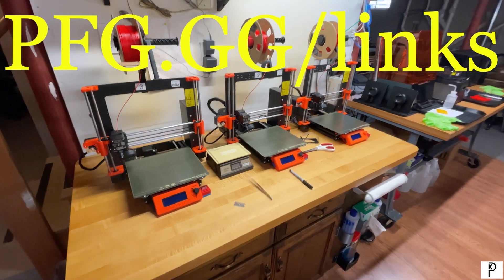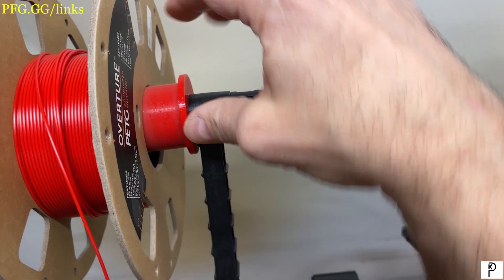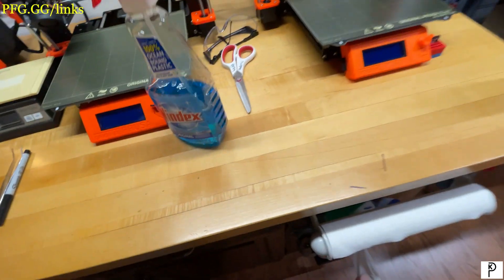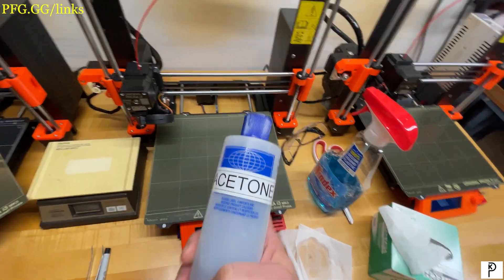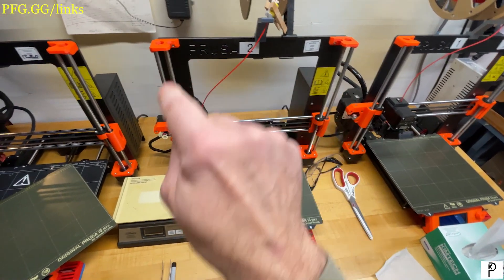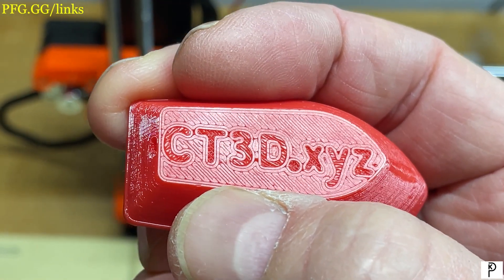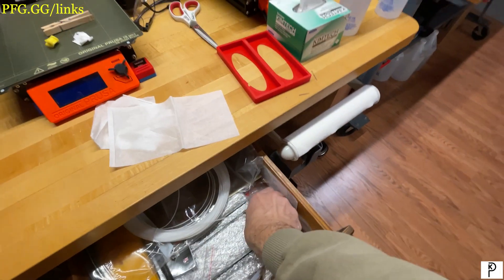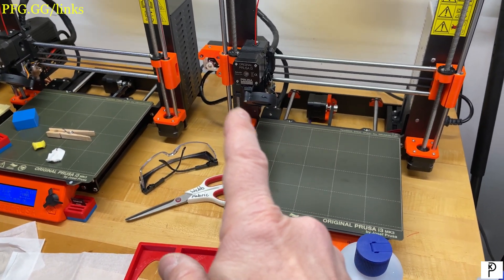Reliable PETG on the PRUSA i3 Mk3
Details of my process for printing PETG on my three PRUSA i3 Mk3S+ printers.  The tips and tricks herein apply to other printers and other filaments, but most of my experience is with PETG.  I print trays and lids by the hundreds, and have learned how to make this setup very reliable.

All my links can be found at PFG.GG/links , however I have reproduced the ones for this video here for your convenience.
This is my exact printer.  I like building the kit:
Original Prusa i3 MK3S+ 3D Printer, assembled
Original Prusa i3 MK3S+ 3D Printer, kit

This is my favorite PETG filament from Overture, which is an Amazon company

I go through a lot of Isopropyl Alchohol (99%), here is what I use

Replacement nozzles for the PRUSA
Nozzle changing tool kit
EAR foam ear plugs
Wooden clothes pins
SD Cards 32GB
VHB tape